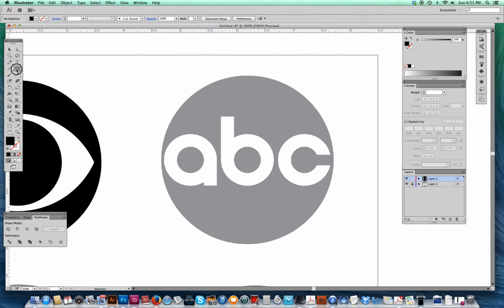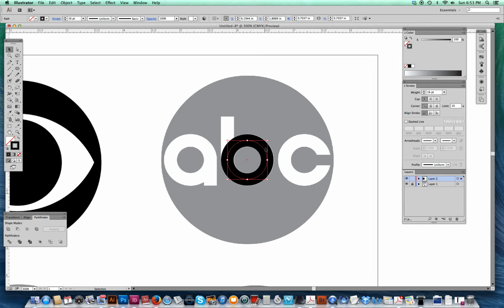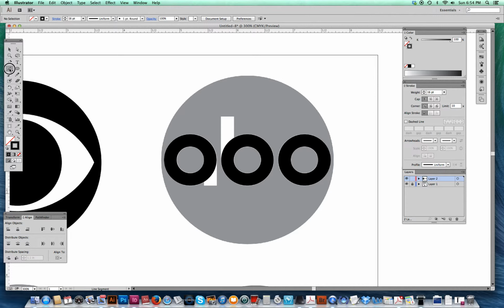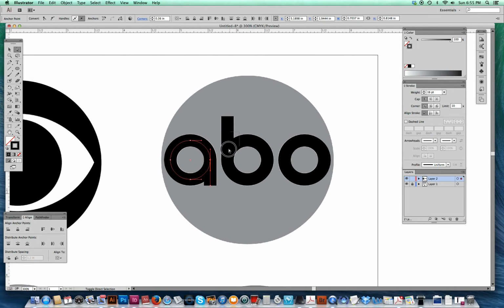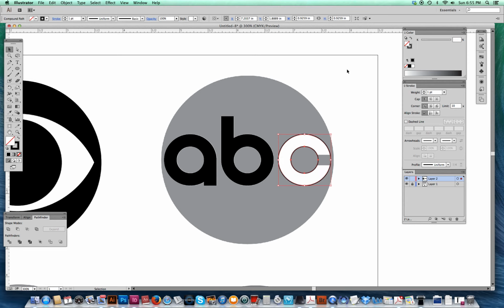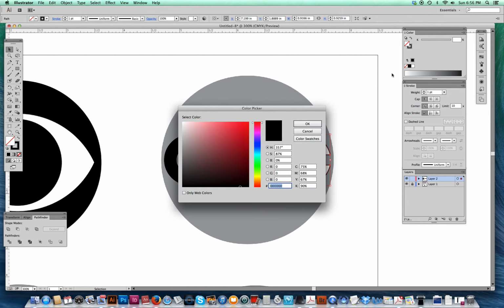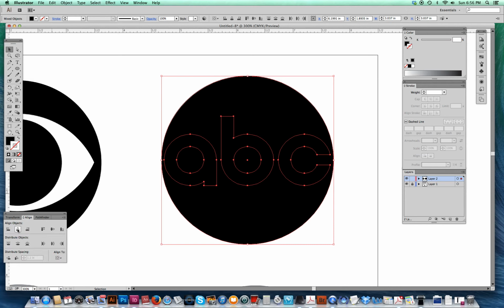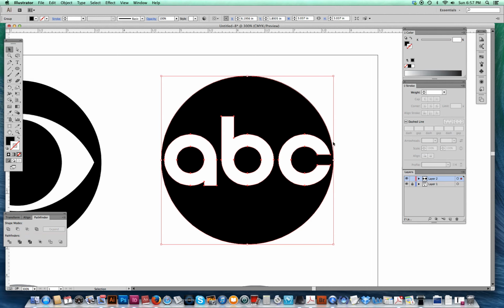Vector Logo Part 2 ABC